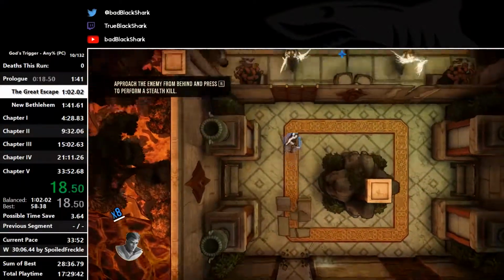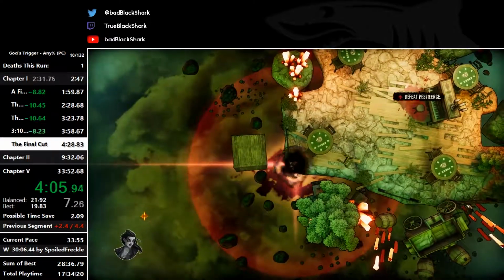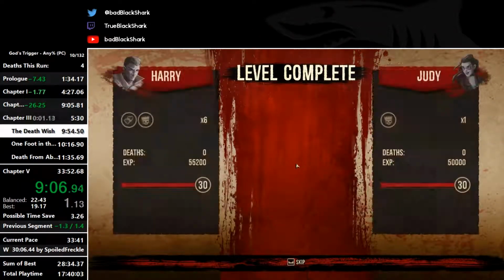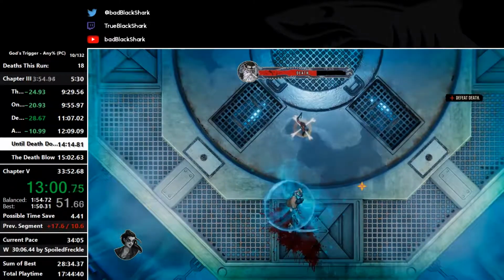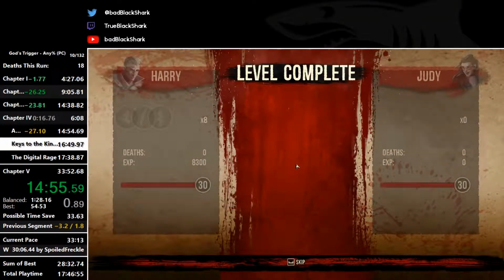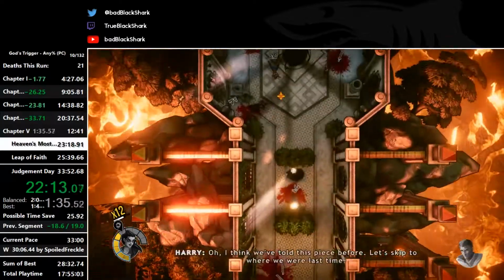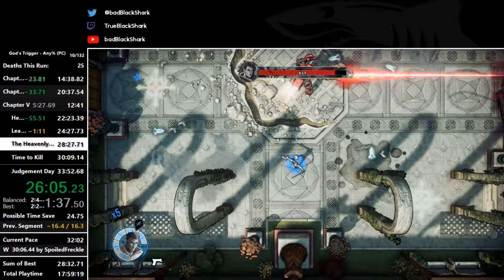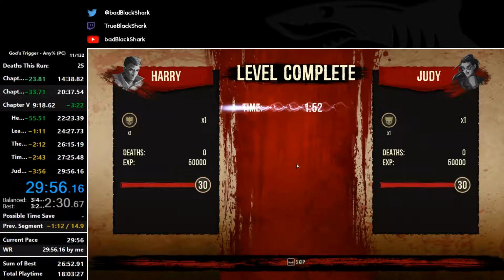God's Trigger Any% AGDQ 2020 Submission